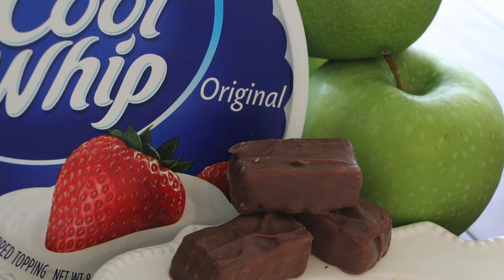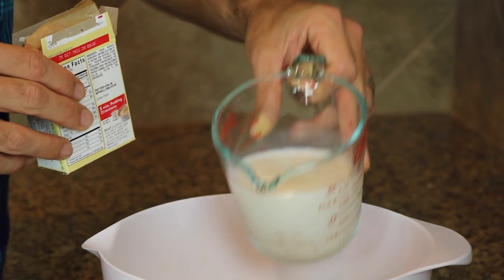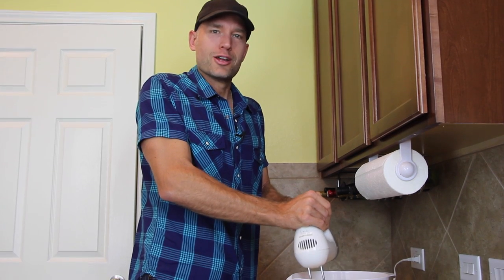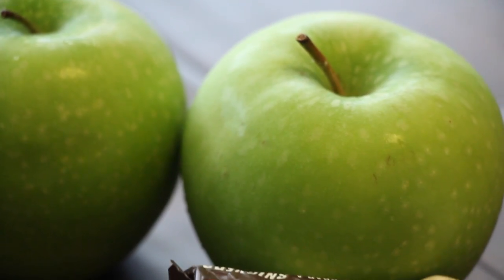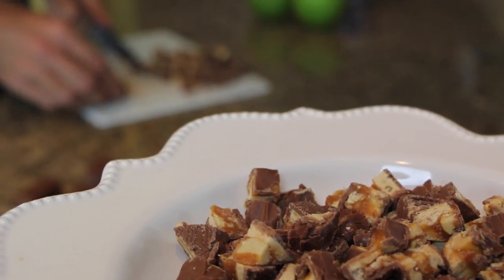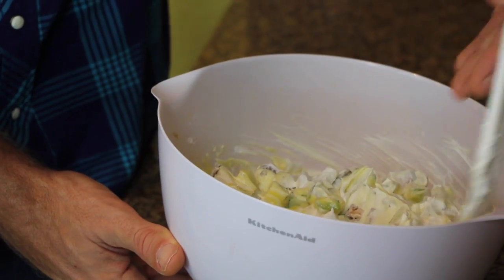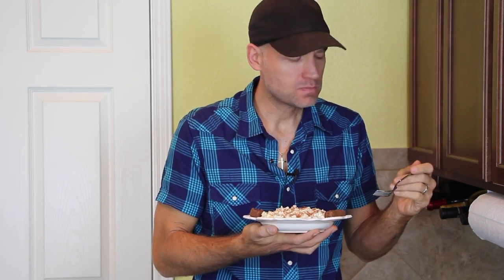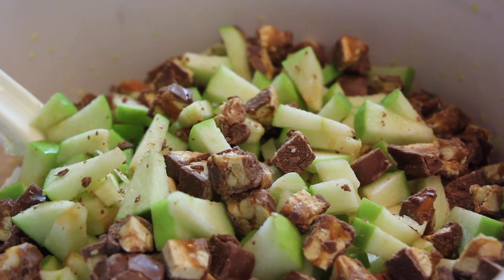The Hungry Cowboy - How To Make Snickers Salad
Today, we're making a delicious, quick and easy dessert - Snickers Salad!  When you think of salad, you probably don't think of candy bars.  And that's why it's good to turn conventional wisdom on its head from time to time!  Today on 'The Hungry Cowboy' I'll show you how to make a great salad (which may or may not be more of a dessert than a salad) featuring Snickers bars in no time at all.